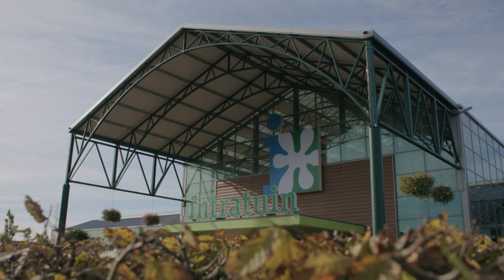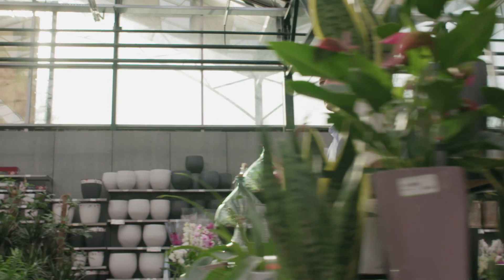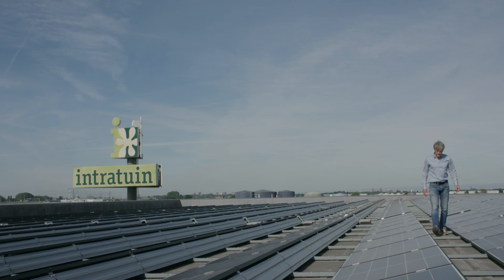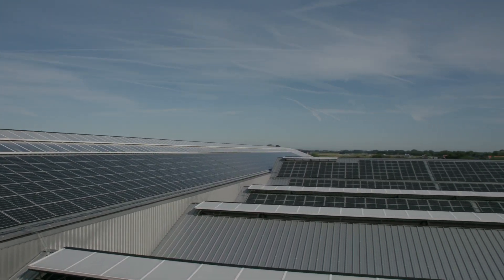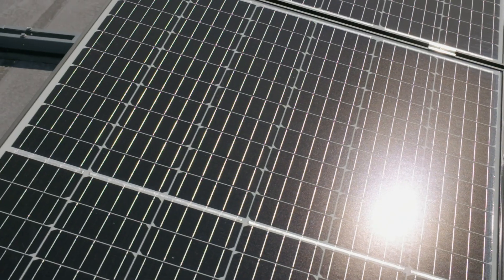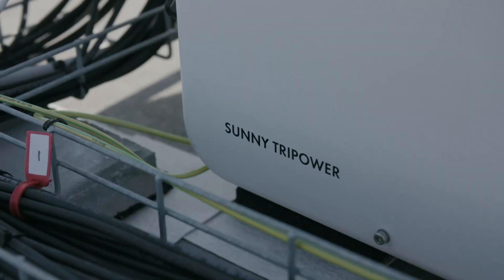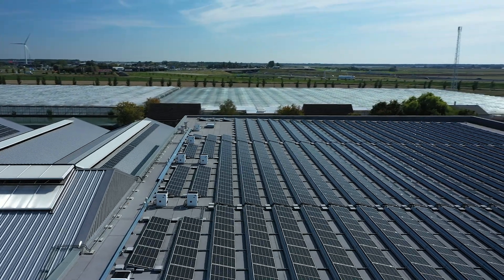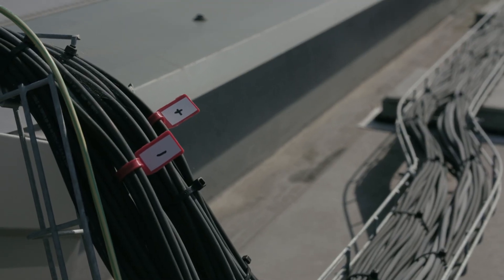Testimonial: Sunny Tripower CORE1 as the perfect solution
Dutch installer Solsolutions realised a solar power installation on both a flat and angled roof. How did the Sunny Tripower CORE1 offer the perfect solution for these different roof orientations? Discover the answer in this video.